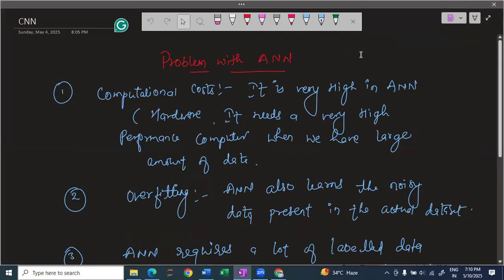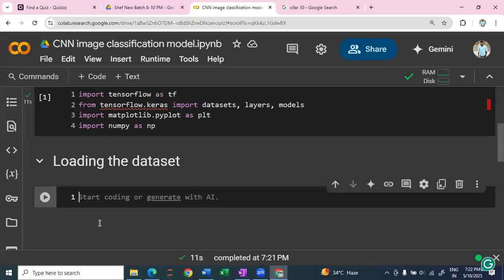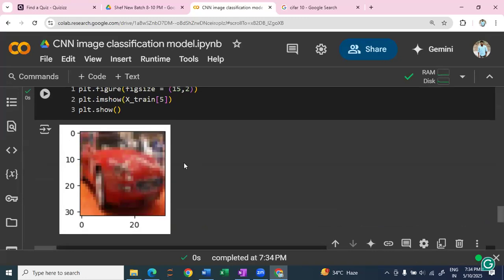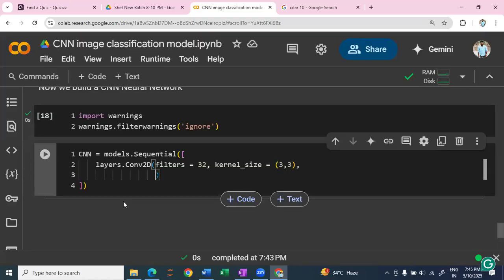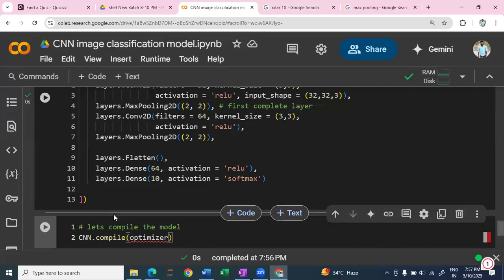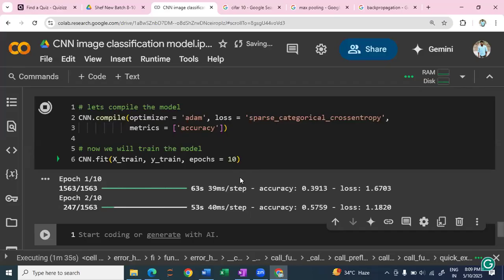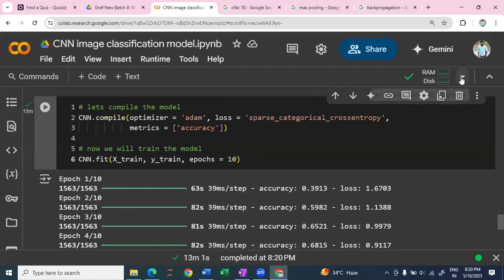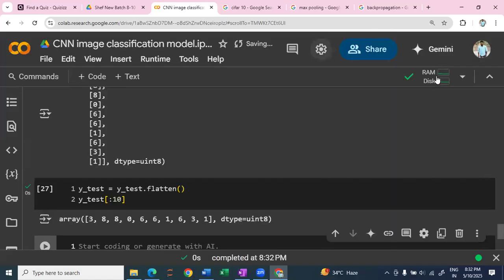CNN image classification model Hands on